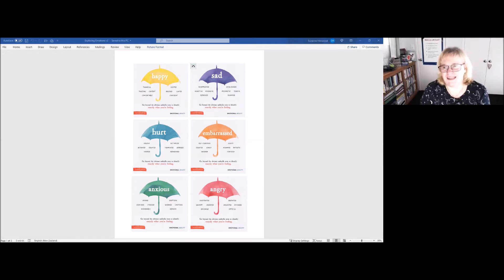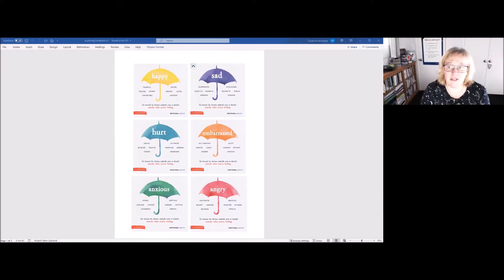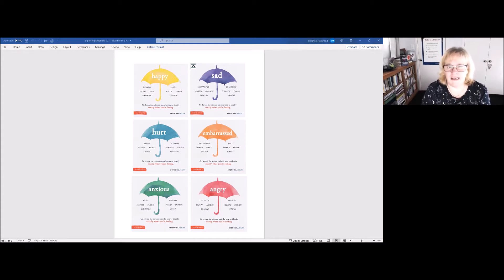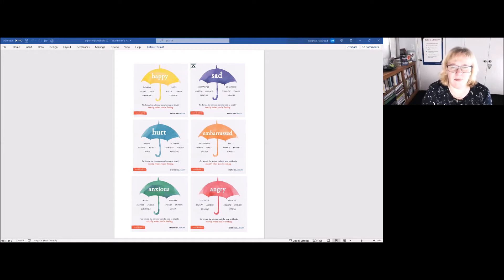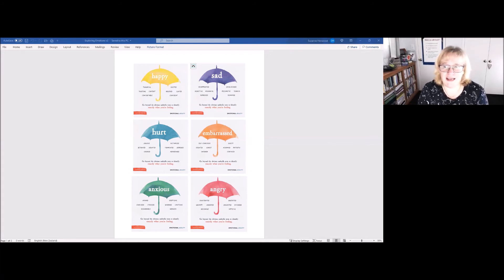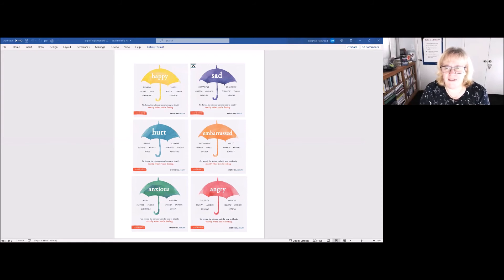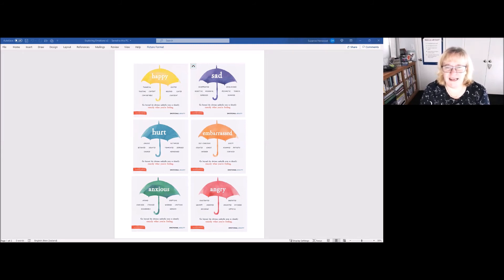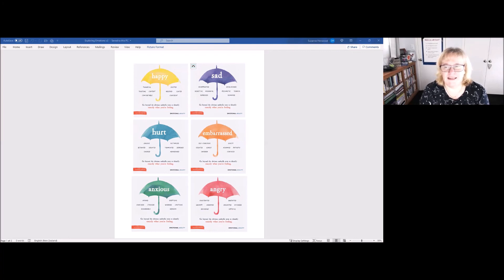2 Emotional umbrellas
Lets start exploring our emotions in more depth.  This video uses Susan David's model of Emotional Umbrellas